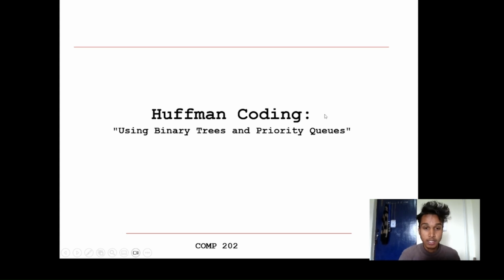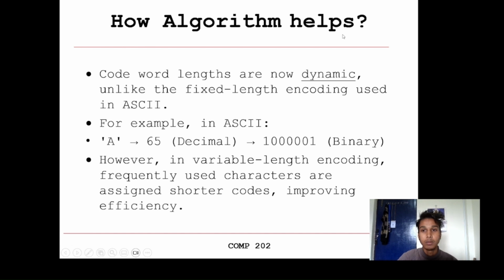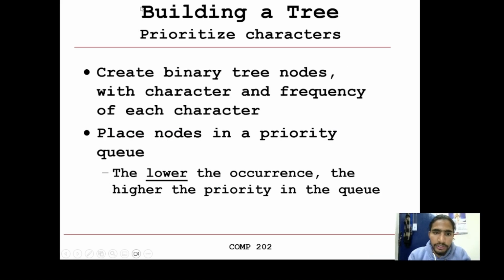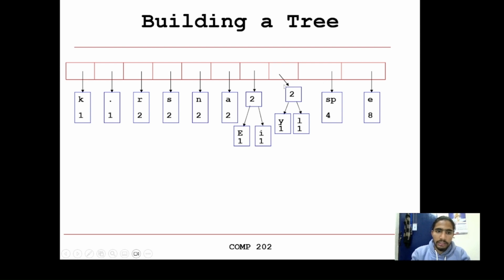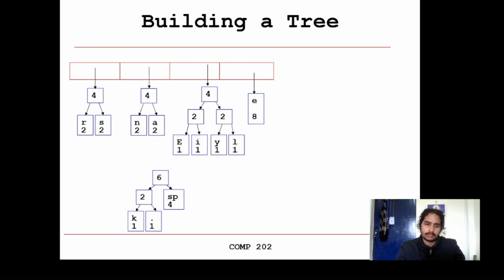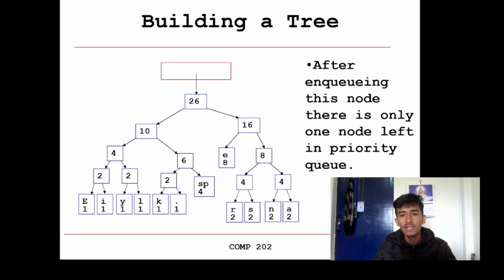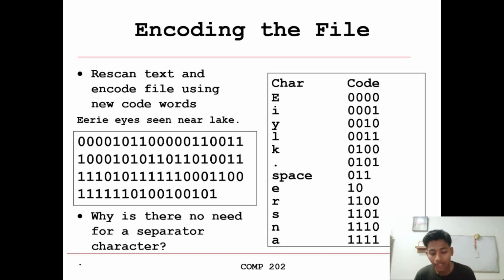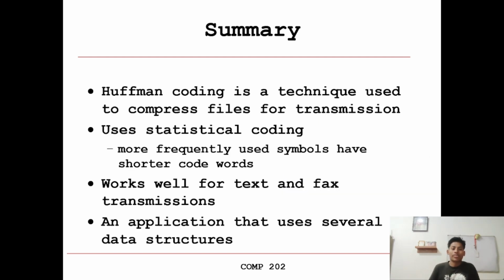huffman encoding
huffman encoding presentation by
1. Risham Raj
2. Keshav Raj Sharma
3. Prabesh Sharma
4. Saimon Neupane
5. Parikchit Sen